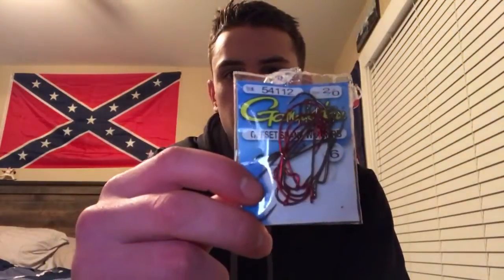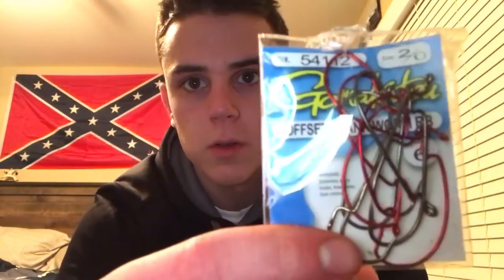How to rig a Texas rig - On a soft plastic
Hope u enjoyed this informative video. If u haven't already watch my previous video I caught my personal best bass.